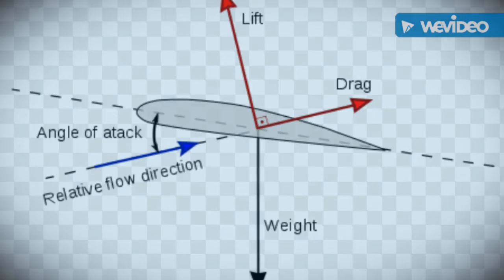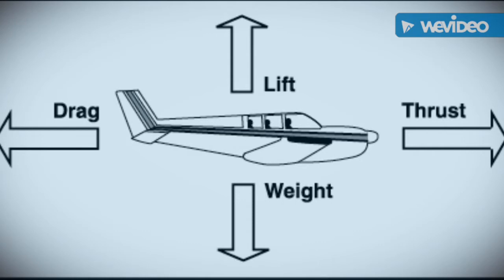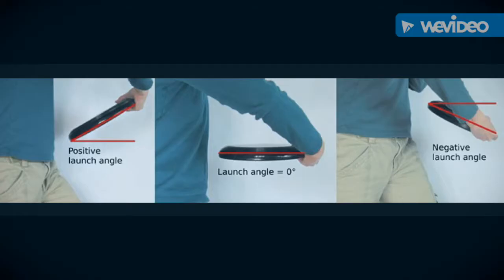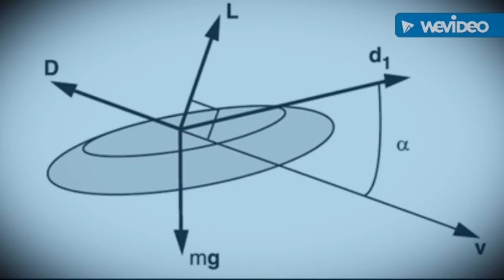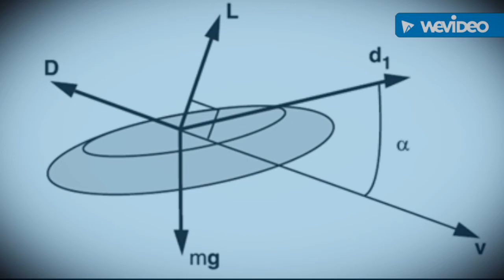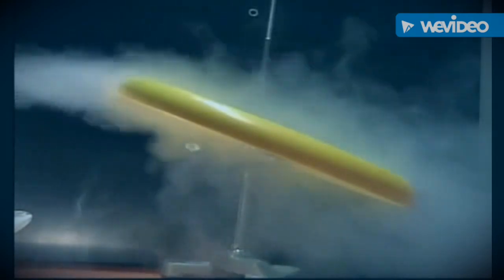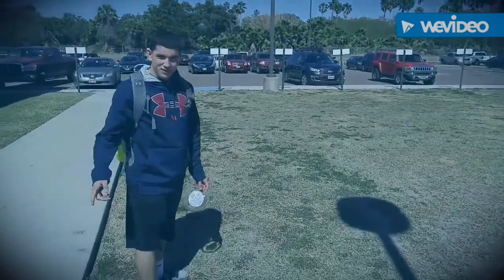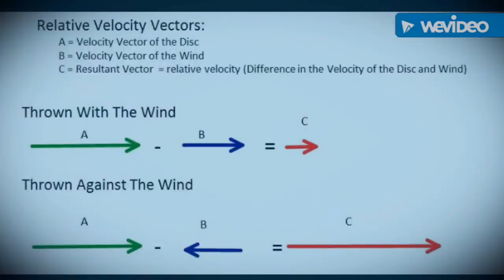The Ultimate Physics of Frisbee!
By: Felix Jimenez & Marcus Cacares References: Web.Wellington.org/howthefrisbeeflies
Physicsbuzz.physicscentral.com
Youtube.com/brodiesmith